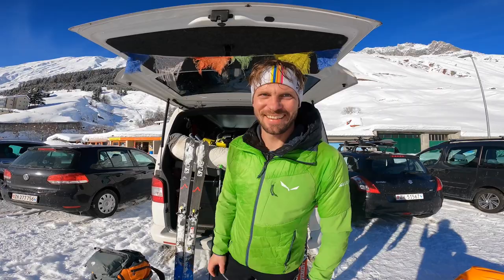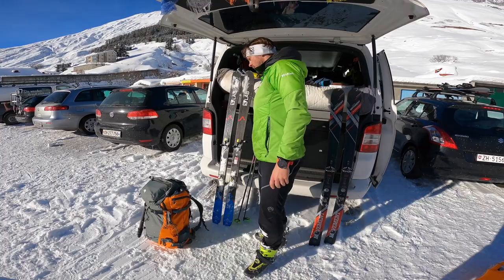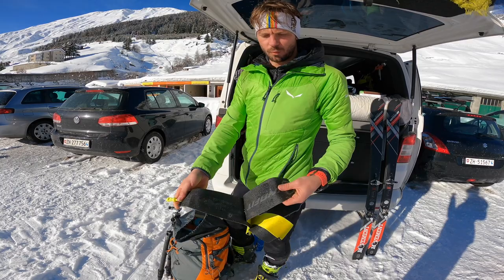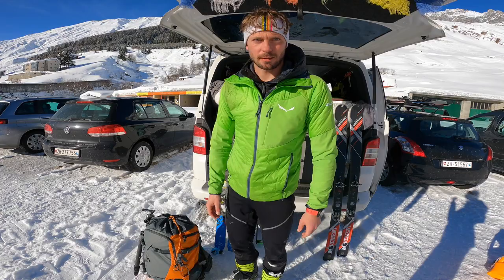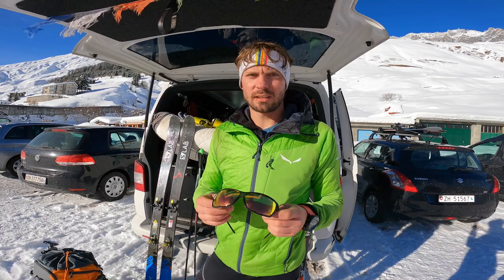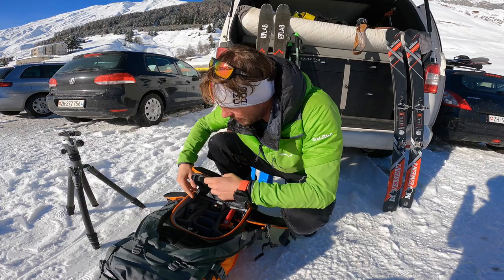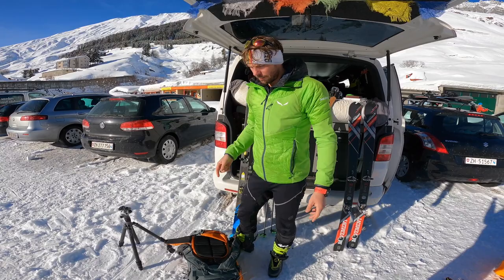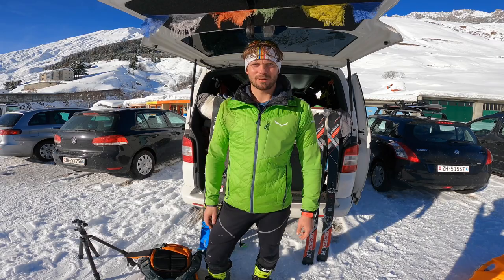SKITOUR - Das nehme ich mit!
Hier ein paar Insights was ich auf Skitouren dabei habe.

Gear I use:

Sony Rx100 MkVI
GoPro Hero 9
GoPro Hero 8
Insta360 One R
Dji Mavic 2 Pro
DJi Mini 2

Rollei C6i
Manfrotto Pixie evo

Microphones:
Rode Video Mic Pro
Rode Wireless go

Mountain Equipment:
Backpacks:
Mammut Ducan Spine 60l
Dynafit Enduro 12
Dynafit Vert 6
Salomon Adv. Skin 8
Salomon x Alp 30

Ski Boots:
Scarpa Alien RS

Skis:
Salomon X-Alp
Dynafit DNA
Atomic Backland 85

Bindings:
ATK Trofeo

Poles:
Dynafit Vertical pro
Black Diamond Distance Z carbon
Dynafit DNA Pole
Leki Tour race comp

Avanache gear:
Mammut Barrivox set

Shoes:
Dynafit Feline up pro
Dynafit Alpine pro
Mammut Taiss Light GTX
La Sportiva G5

Campons:
Petzl Irvis Leverlock
Petzl Iris Hybrid
Grivel G20
Microcrampons Salewa MTN Spike

Ice tools:
Petzl Gully
Petzl Nomic
Petzl Laserspeed light
Black Diamond Hybrid Icescrew

Climbing Gear:
Petzl Altitude
Petzl Rad Line 30m
Mammut Alpine Sender Dry 30m

Gloves:
The Heat company Heat 2 Windex
The Heat Company Heat 3 Smart pro

Trousers:
La Sportiva Aero Pants
Mammut Eisfeld Pants
Dynafit Alpine shorts
Salomon Sense Shorts
Mammut Rainspeed Trousers

Jackets:
Mammut Eisfeld Hybrid
Salewa Ortles
Mammut Eigerjoch Advanced
Mammut Eigerjoch Pro Hooded
Mammut Kento light Jacket

Sunglasses:
Gloryfy G13

GPS Watch:
Suunto 9 Baro

Water and food Supply:
Salomon Flask
Salomon 1,5 L bubble
Katadyn filter flask
Powerbar Iso tablets
Clifbar Blueberry bar

The little things:
Dynafit Arm cover
Dynafit React Band
Merino Shirt Icebreaker
Waterproof Drybag

Exped Downmat 7
Exped UL Downmat
Thermarest Uberlite Mat
Sea to summit Spark II
Mammut Perform down men